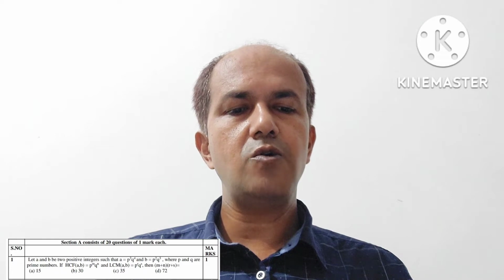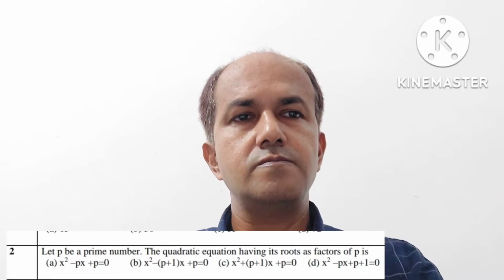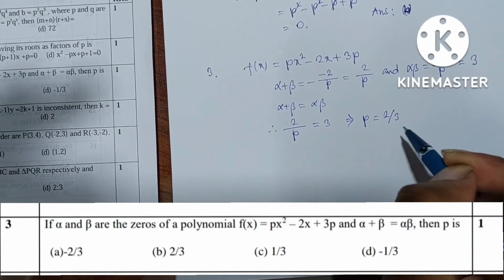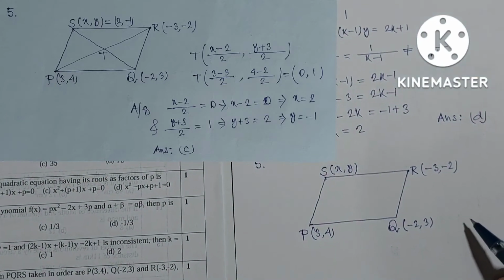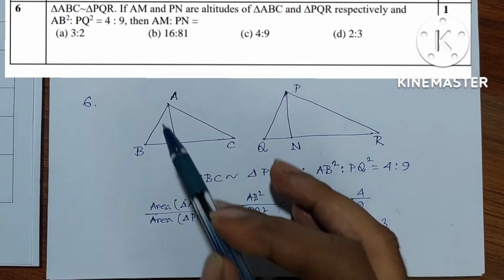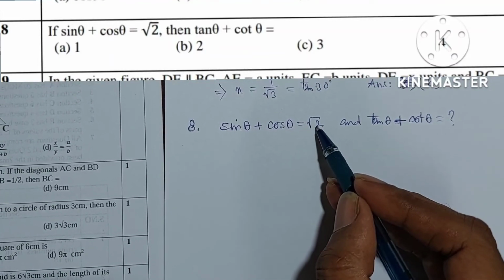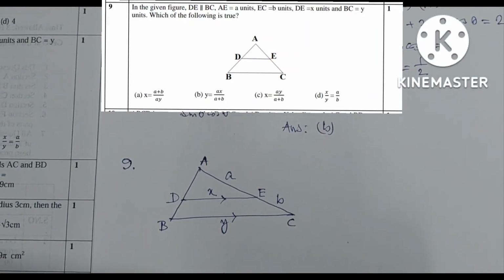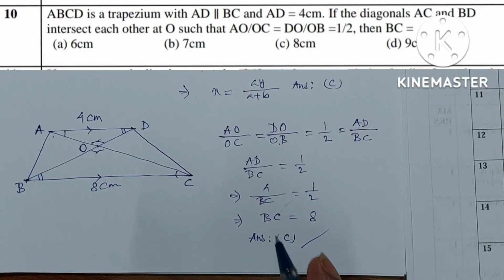CBSE Sample Paper 2023 | Mathematics (Standard) | Class X